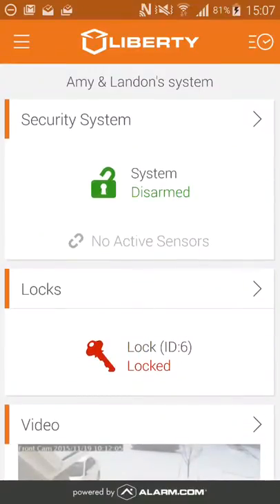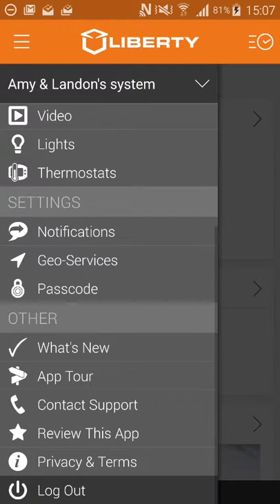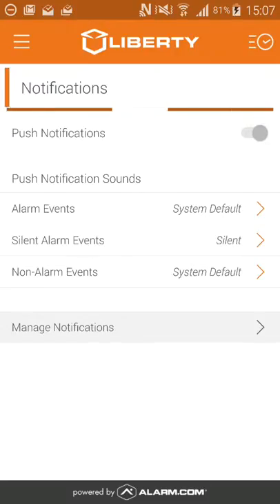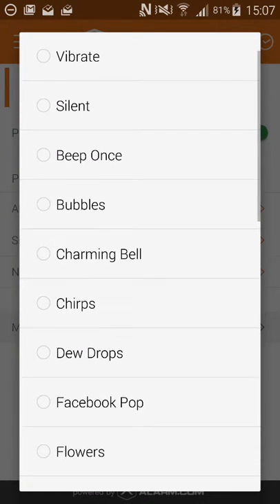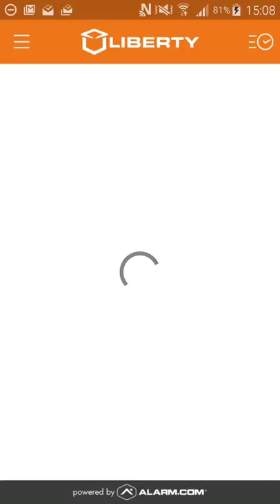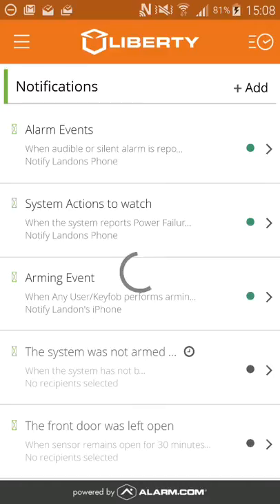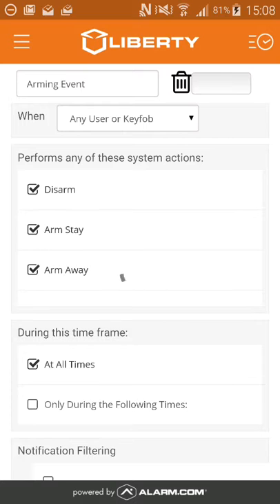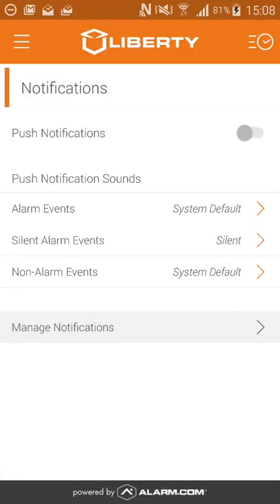Notifications - Liberty Live (Powered by Alarm.com) App for Android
Notifications let you know what's happening with your system in real time. This video shows you how to adjust or create notifications from Liberty Live on your Android device